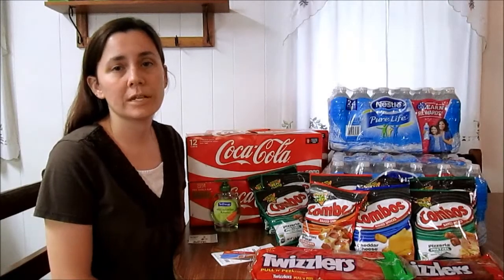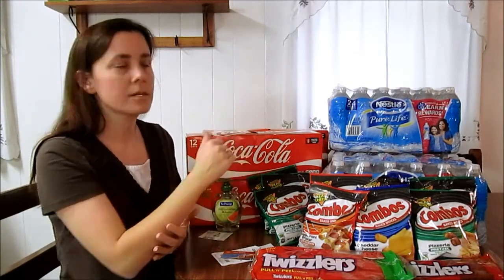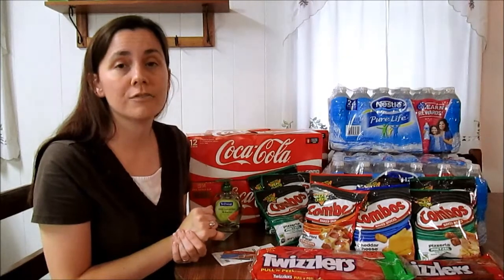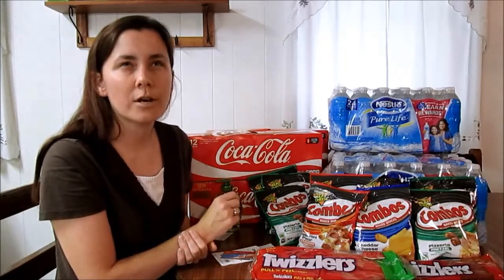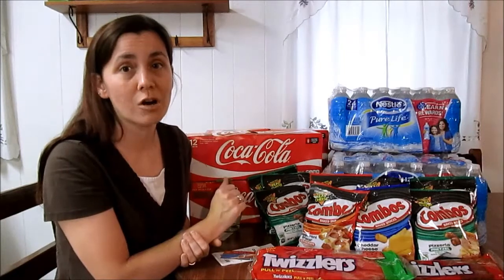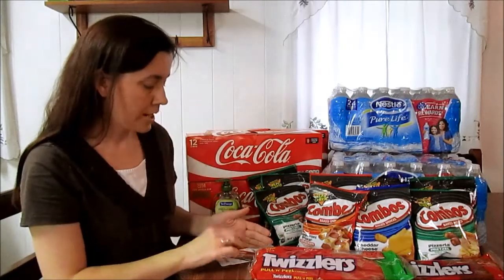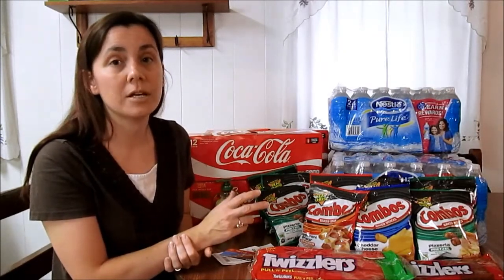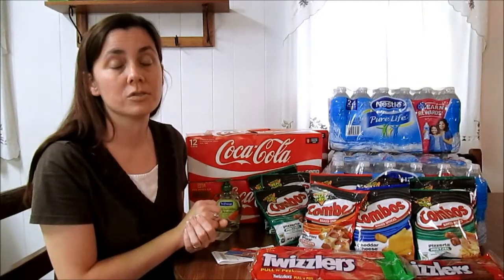Couponing at CVS Bargain Bragg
6/16/14 I saved 67% at CVS today and earned a $10 gas card.